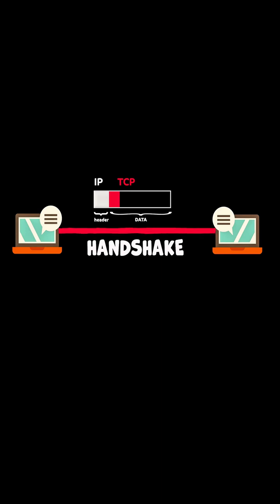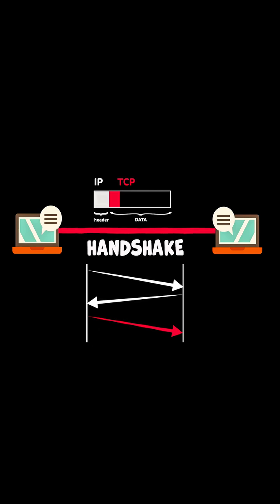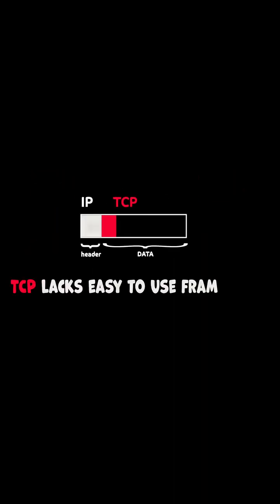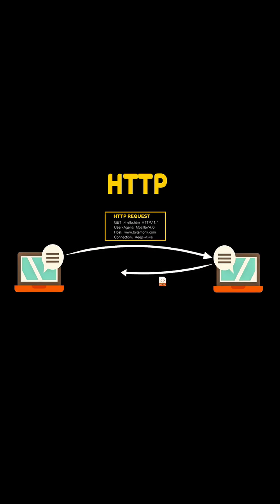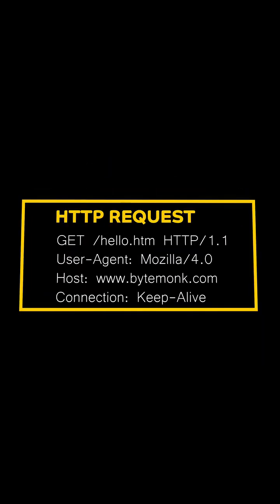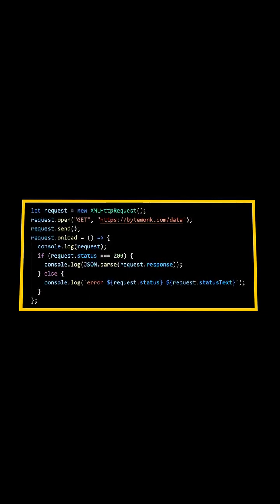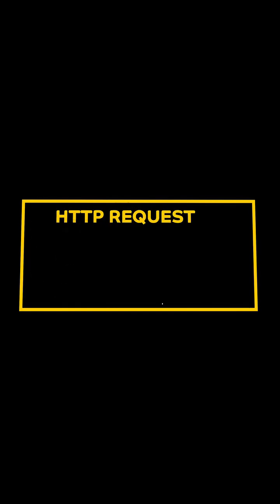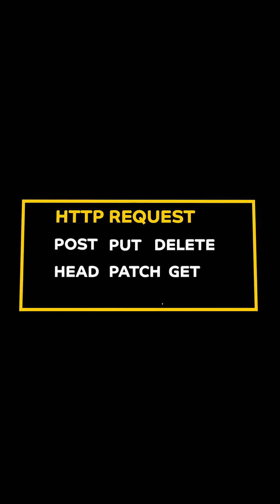Networking in 4 minutes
🌐 Networking Explained in Just 4 Minutes! 🚀

Confused by how computer networks work? Don’t worry — in this short and powerful video, we break down networking basics in just 4 minutes! Perfect for beginners, students, or anyone looking to refresh their knowledge.

🔹 What you'll learn:
✅ IP addresses, routers, and switches
✅ How data travels across the internet
✅ LAN vs WAN
✅ Common networking terms (DNS, DHCP, etc.)

💡 Simple visuals + real-world examples = quick and easy learning!

📌 Whether you're diving into cybersecurity, ethical hacking, or just want to understand how the internet works — this video is your fast track to clarity.